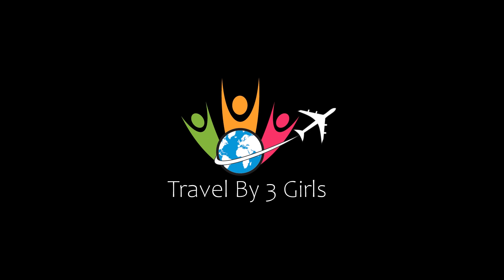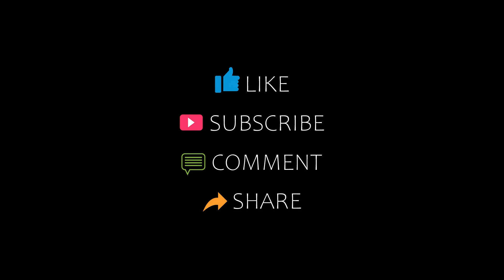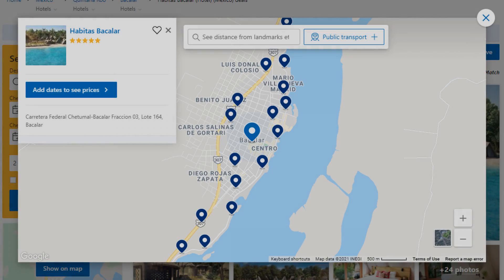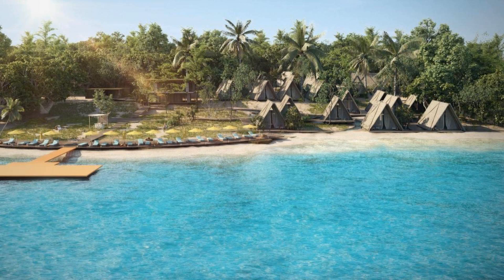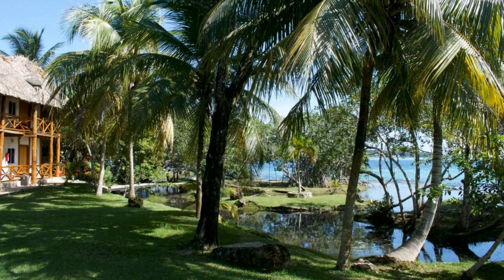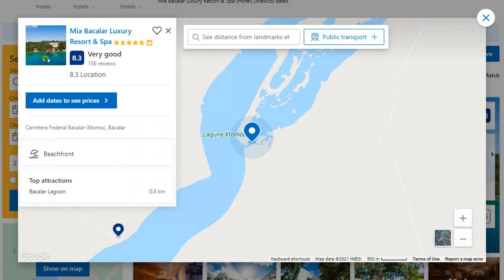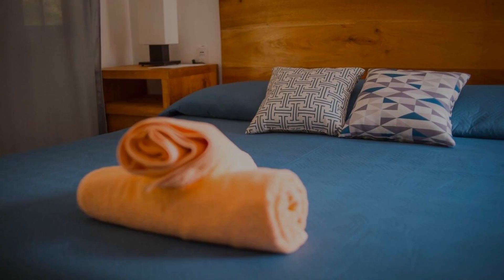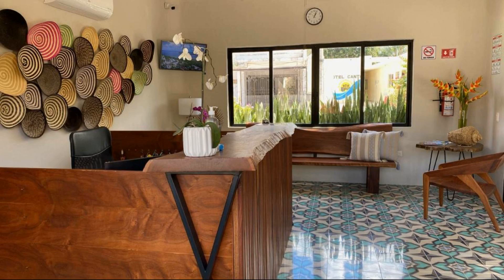Top 10 Recommended Hotels In Costa Maya | Luxury Hotels In Costa Maya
Queries Solved:
1) Top 10 Recommended Hotels In Costa Maya
2) Top 10 Hotels In Costa Maya
3) Top Ten Hotels In Costa Maya
4) Top 10 Romantic Hotels In Costa Maya
5) 10 Best Hotels For Couples In Costa Maya
6) Hotels In Costa Maya
7) Best Hotels In Costa Maya
8) Top 10 5 Star Hotels In Costa Maya
9) Best 5 Star Hotels In Costa Maya
10) 5 Star Hotels In Costa Maya
11) Top 10 Luxury Hotels In Costa Maya
12) Luxury Hotel In Costa Maya
13) Luxury Hotels In Costa Maya
14) Luxury Stay In Costa Maya
15) Top 10 4 Star Hotel In Costa Maya
16) Best 4 Star Hotel In Costa Maya
17) 4 Star Hotel In Costa Maya

Track Title: Fiesta de la Vida
Artist: Aaron Kenny